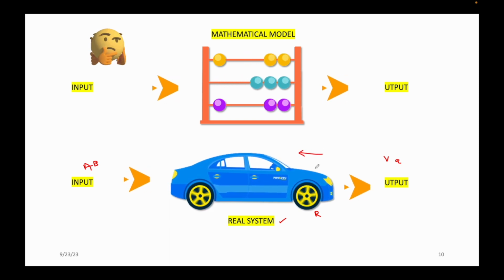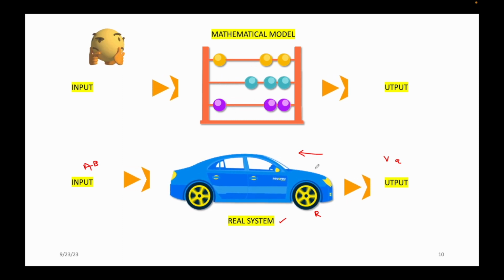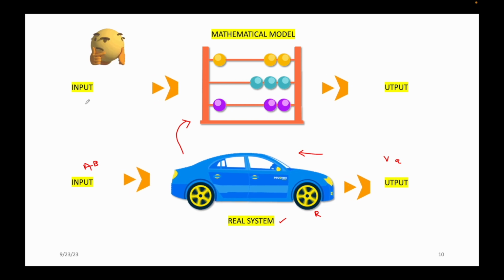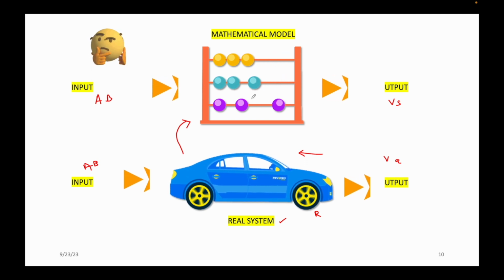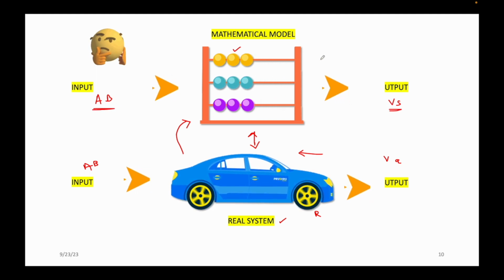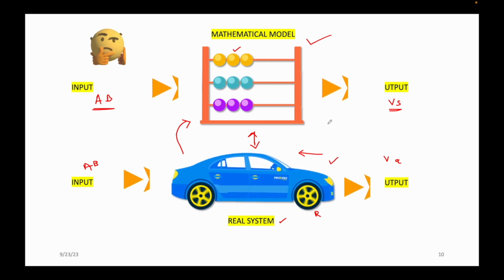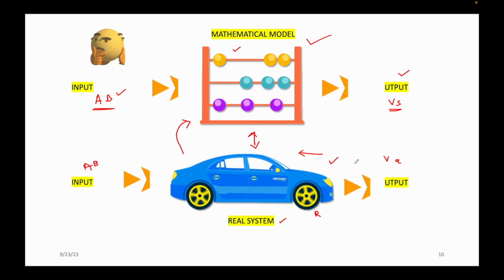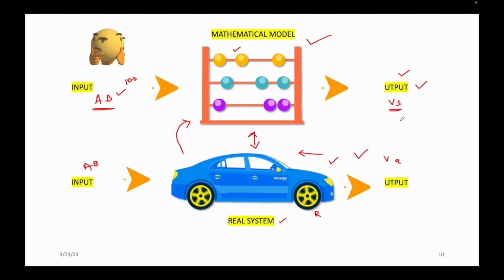MATLAB Simulink | WHAT IS THE DIFFERENCE BETWEEN MODEL AND SYSTEM ?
This video provides an insightful tutorial on the concept of system modeling and plant modeling in MATLAB Simulink, using a vehicle example to explain the relationship between inputs like acceleration and brakes and outputs such as velocity and acceleration. It covers how to create mathematical models that represent these relationships and how plant models can predict system behavior safely without testing on real systems.

Viewers learn about factors affecting vehicle dynamics, including wheel radius and drag coefficients, and how tuning these parameters in the plant model can mimic real-world behavior. The video emphasizes the advantages of plant modeling for system analysis, risk reduction, and performance prediction, making it a valuable resource for beginners interested in system simulation and modeling with MATLAB and Simulink.